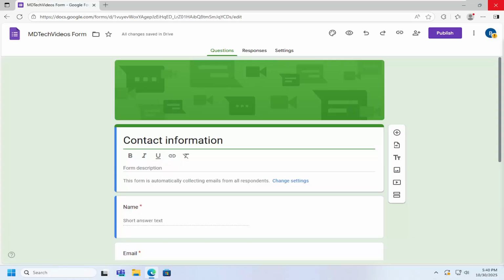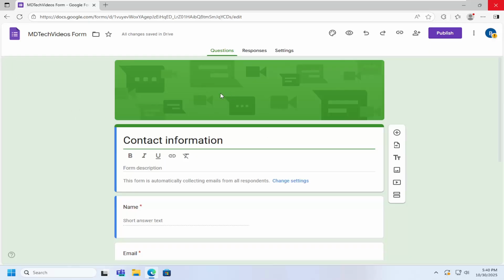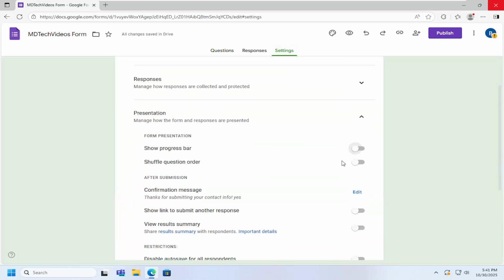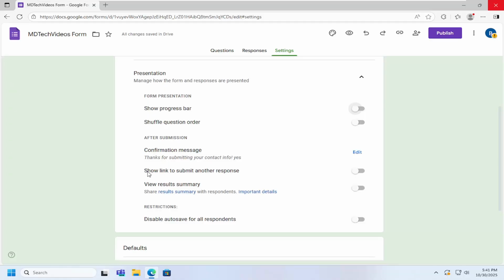How to Add Link to Submit Another Response in Google Forms - Walkthrough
In this tutorial, viewers will discover how to add a link to submit another response in Google Forms, which can be a useful feature for surveys, quizzes, or event registration forms. By enabling this option, form creators can give respondents the opportunity to quickly fill out the form again if needed, making the process more user-friendly. The tutorial guides users through the simple steps required to add the link, which can be placed in the confirmation message that appears after form submission. This feature enhances the flexibility of the form, making it easier to collect multiple entries from the same person if necessary.

Issues addressed in this tutorial:
Adding submit another response link
Multiple responses Google Forms
Google Forms settings
Improving form user experience
Form submission confirmation
Enabling form resubmission
Google Forms tips
Survey settings in Google Forms
Google Forms walkthrough

This tutorial highlights the process of including a "Submit another response" link in your Google Forms, offering greater convenience for users who may want to provide multiple entries. By adding this feature, form creators can encourage more comprehensive participation, especially in cases where repeat submissions are beneficial, such as feedback collection or team registrations. The tutorial also emphasizes the importance of personalizing the confirmation message to make the resubmission process as smooth as possible, ultimately enhancing the form’s usability and response rate.